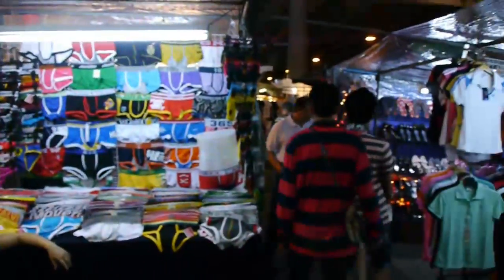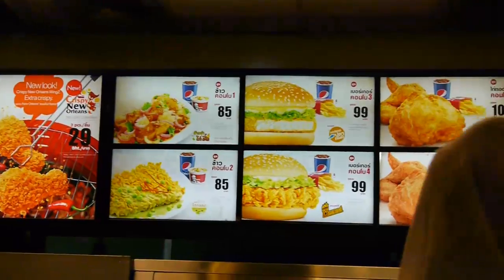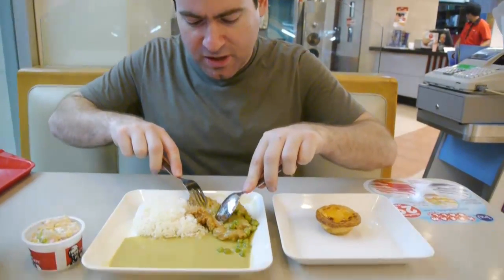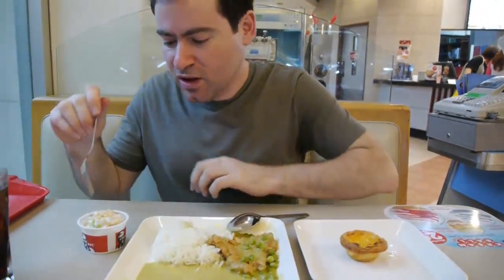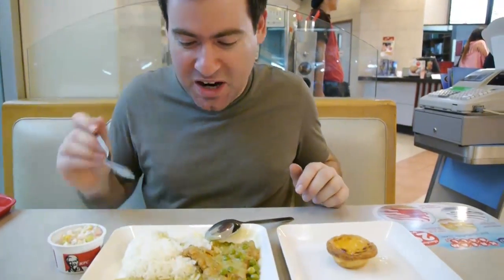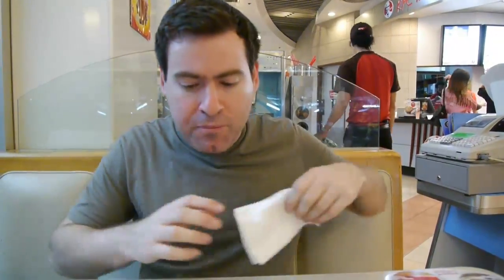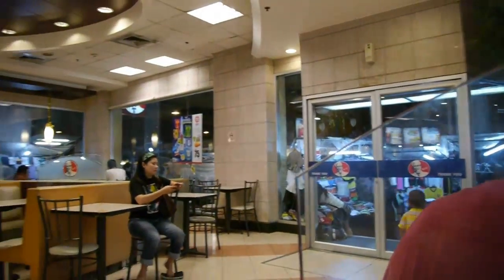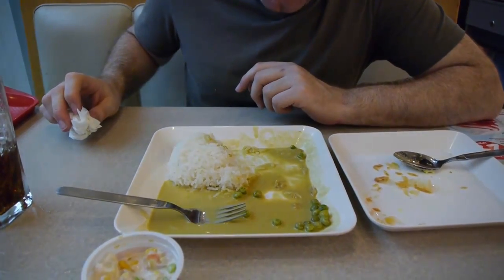KFC!, Bangkok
Silom road, Bangkok